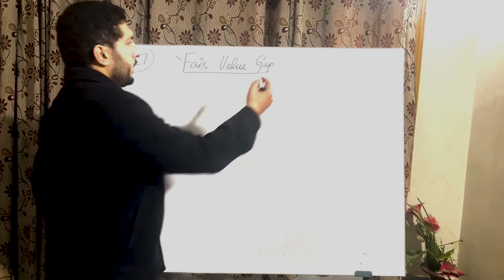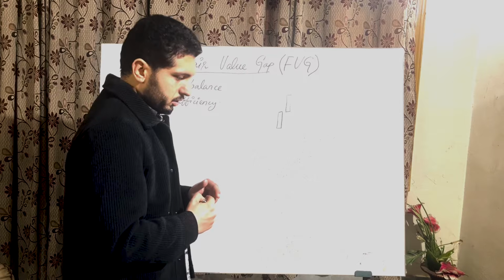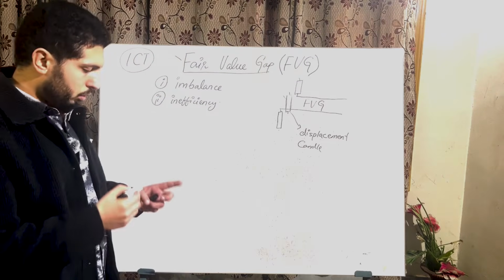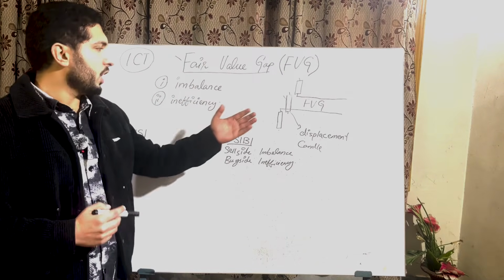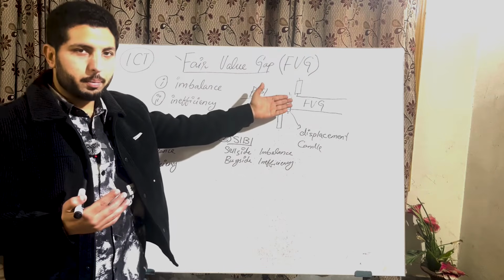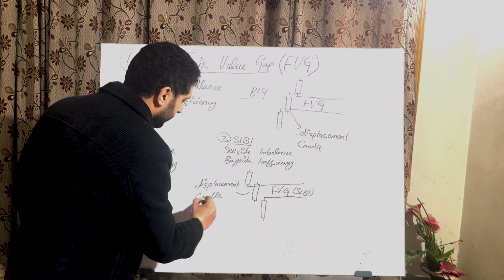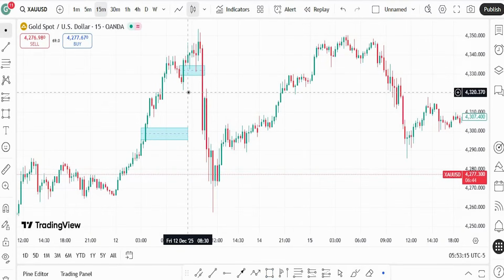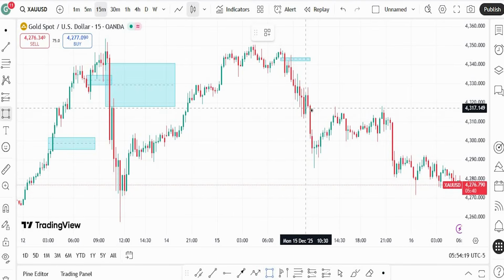Fair Value Gap Explained | Best Trading Strategy for Beginners (FVG ICT)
Fair Value Gap Explained | Best Trading Strategy (FVG Trading Strategy)
In this video, I explain Fair Value Gap (FVG) in detail and show how to trade it using the best trading strategy followed by smart money and institutional traders. If you are searching for Fair Value Gap explained, FVG trading strategy, or best Fair Value Gap strategy for beginners, this video is for you.

A Fair Value Gap in trading is an imbalance in price created by strong institutional moves. This concept is widely used in Smart Money Concept (SMC) and ICT trading strategy. Understanding Fair Value Gap trading can significantly improve your price action trading and help you find high probability trade setups.

In this video, you will learn:
✔ What is Fair Value Gap in trading
✔ Fair Value Gap explained step by step
✔ How to identify Fair Value Gap correctly
✔ Best Fair Value Gap trading strategy
✔ FVG entry and exit rules
✔ Fair Value Gap trading strategy for beginners

This Fair Value Gap strategy works in Forex trading, Crypto trading, and Stock Market trading, including intraday trading, scalping, and swing trading. Whether you trade EURUSD, GBPUSD, Bitcoin, Nifty, Bank Nifty, or other markets, FVG trading can be applied on all timeframes.

Fair Value Gap is closely connected with:
• Market Structure

Professional traders use Fair Value Gap ICT concepts with market structure and liquidity to find precise entries with low risk and high reward. This video explains Fair Value Gap in simple words, making it easy for beginners to understand institutional trading concepts.

If you are struggling with random entries, overtrading, or low accuracy, learning Fair Value Gap trading strategy will help you trade with more confidence and discipline. This is one of the best price action trading strategies for traders who want to move from retail trading to institutional-style trading.

This video is perfect for:
✔ Beginners learning Fair Value Gap
✔ Traders learning Smart Money Concept
✔ ICT strategy learners
✔ Forex, Crypto, and Stock Market traders
Make sure you watch till the end to fully understand how Fair Value Gap works, how to mark FVG correctly, and how to avoid common mistakes while trading Fair Value Gaps.